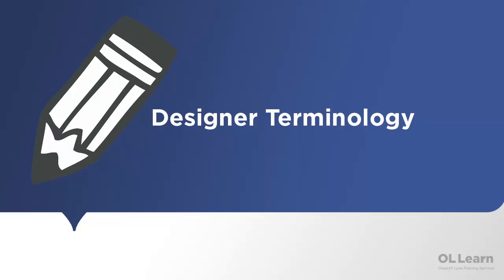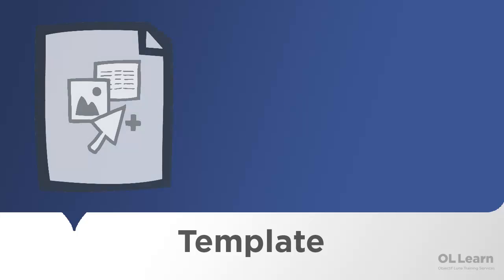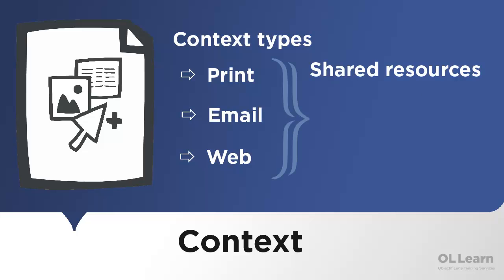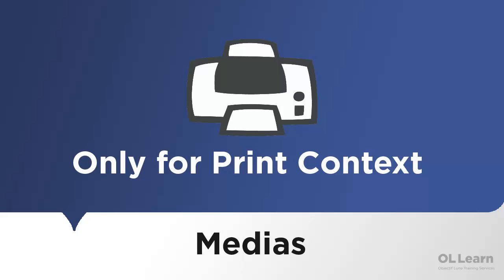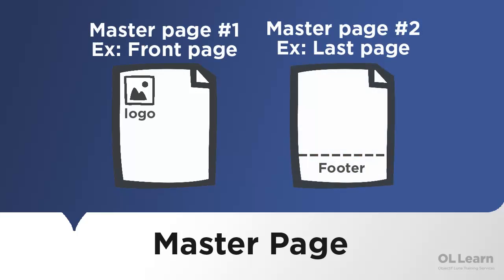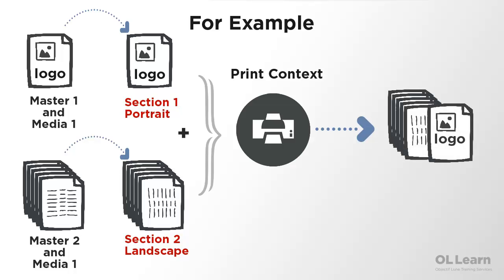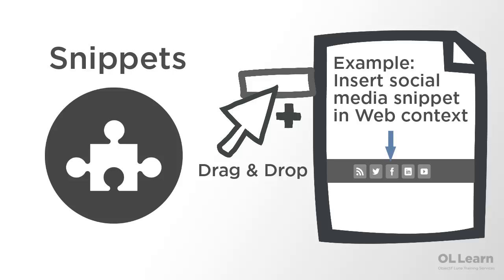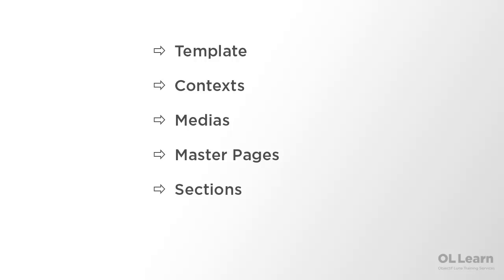PReS Connect Designer Terminology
Discover the terminology used in PReS Connect Designer